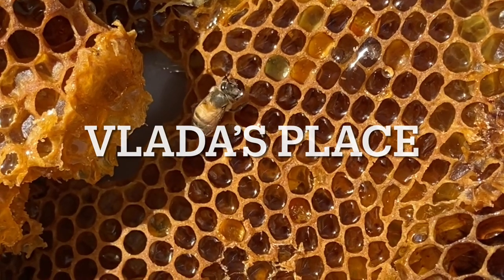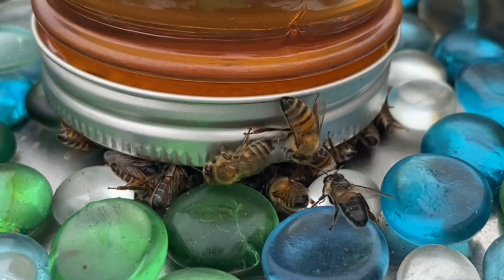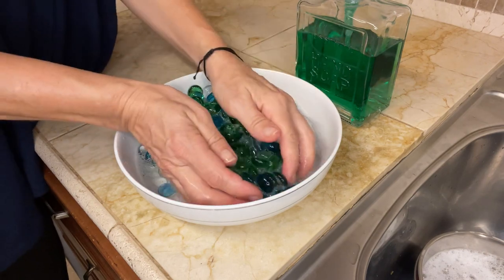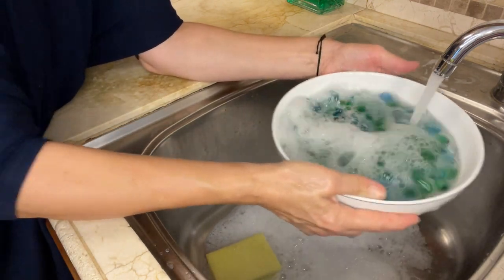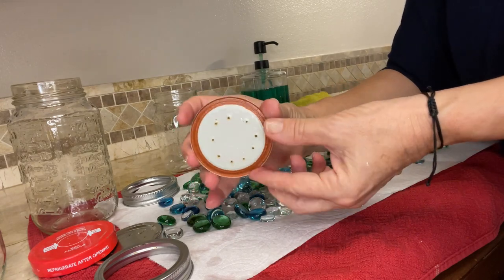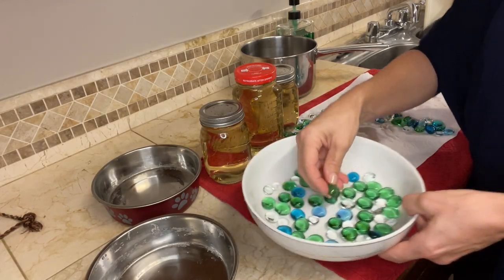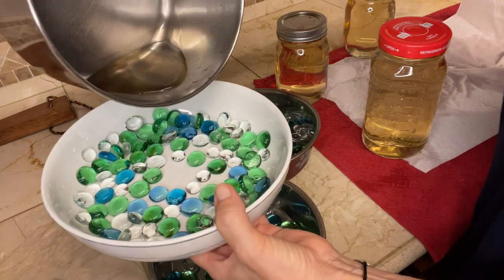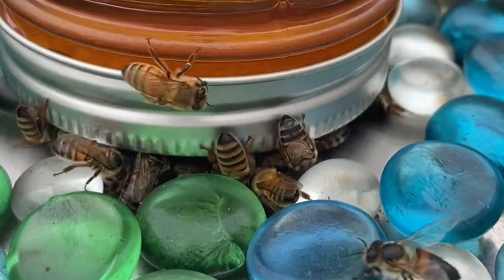SIMPLEST HOMEMADE BEE FEEDER - THAT WORKS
Save the money and time, make your own bee feeder following these easy instructions.